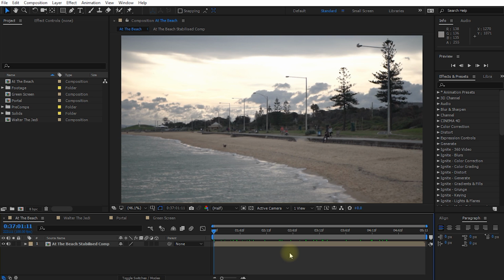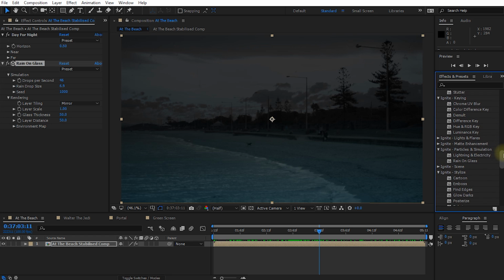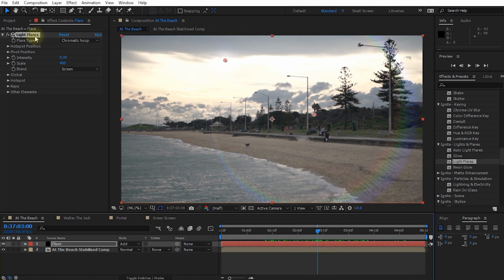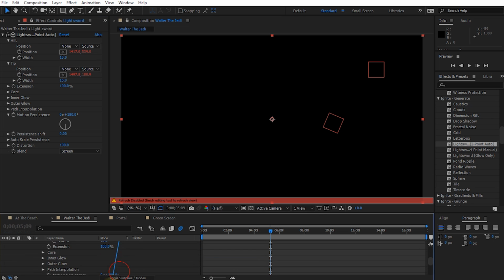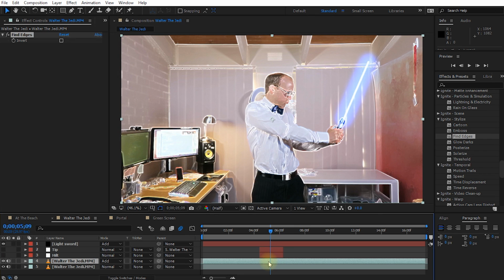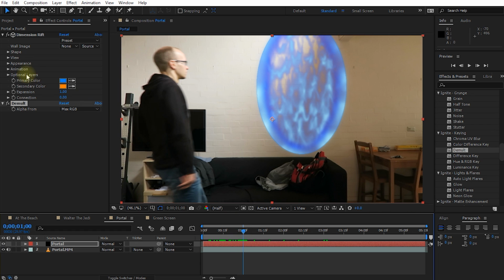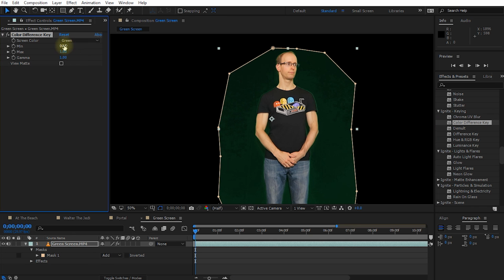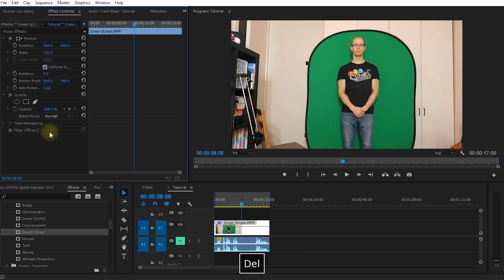Ignite Express 2017 - Free VFX Plugins For ANY Editor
Looking for FREE VFX PLUGINS that will work in ANY video editing software? Look no further! Ignite Express 2017 delivers 80+ effects, absolutely free, supporting most modern editors.